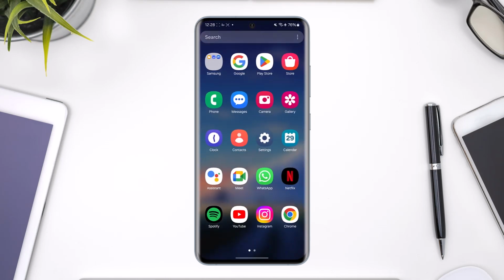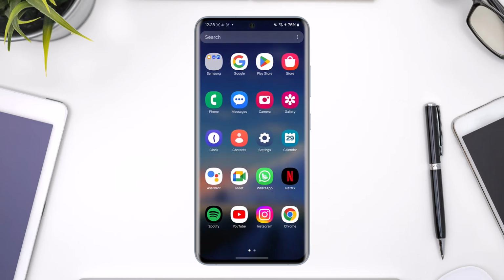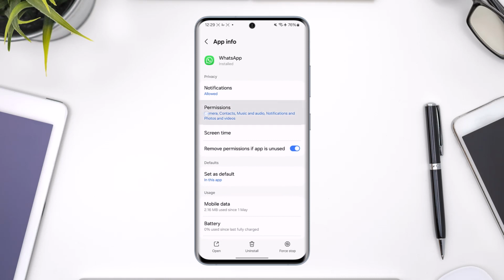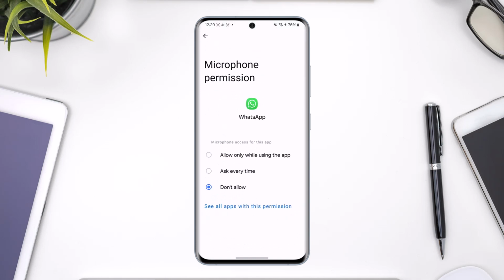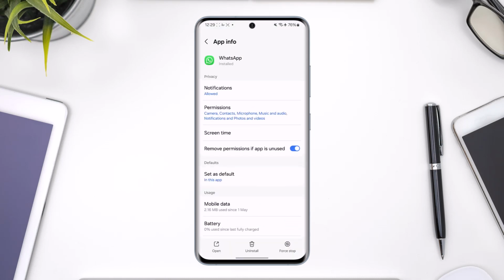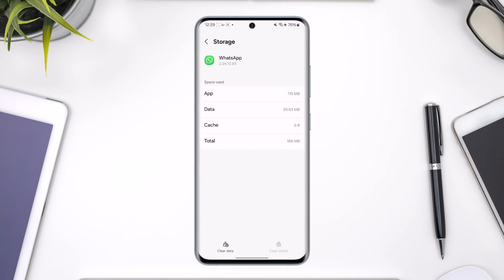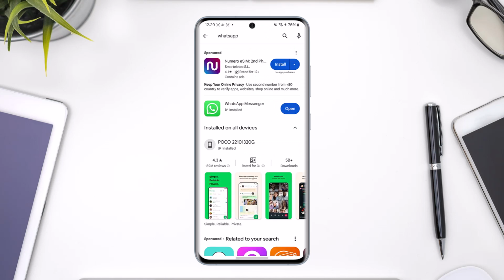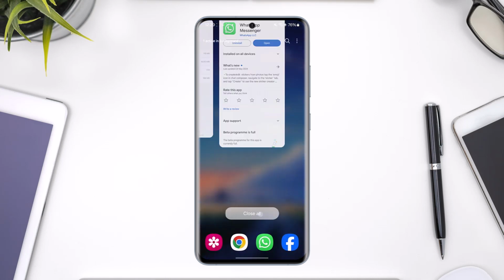How to Fix WhatsApp Microphone Problem | WhatsApp Microphone Not Working | Problem Fixed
In today's video, we will learn how to fix WhatsApp microphone problem on WhatsApp. So make sure to watch the video till the end.

~ Chapters:
0:00 Introduction
0:13 Fix Microphone Problem
1:10 Conclusion